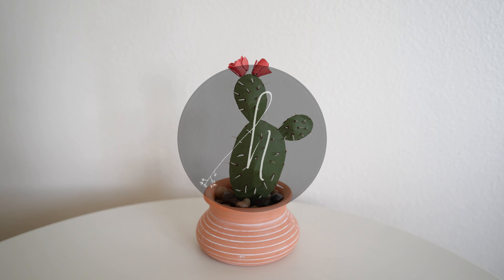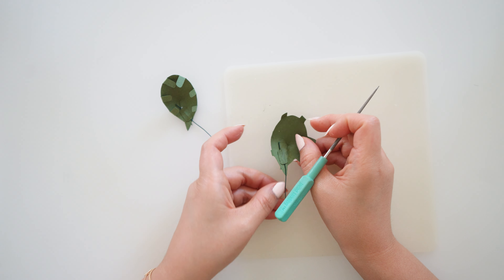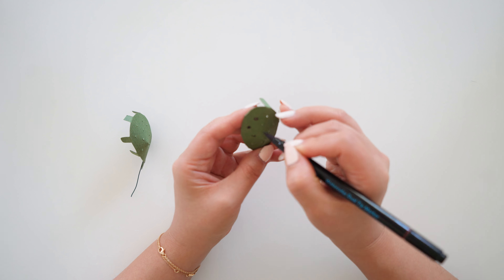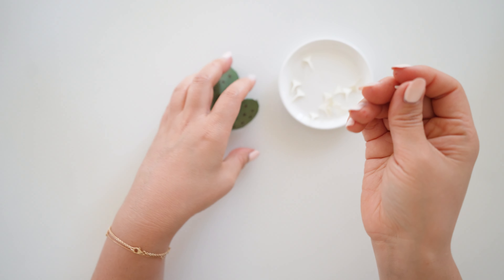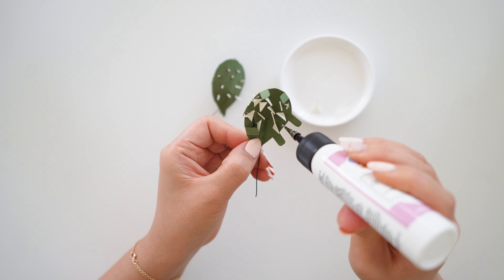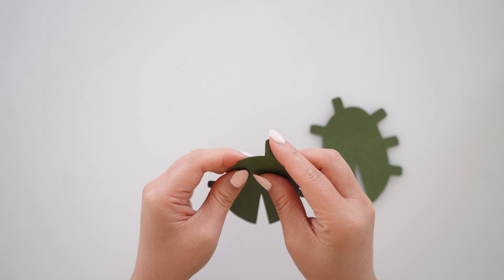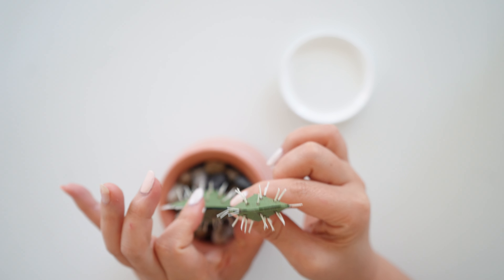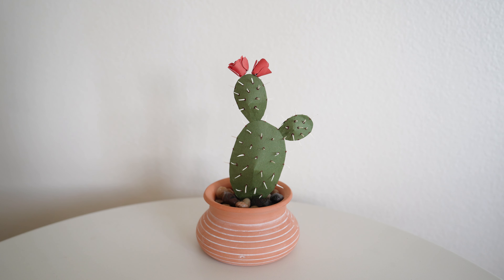Paper Cactus 🌵 DIY How to make paper crafts ✂️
In this video, I'll be showing you how to make a paper prickly pear cactus with a Cricut or Silhouette and handcutting for those that don't have a cutting machine. They will be cute gifts for Valentine's day potted for friends and family.

0:00 - Intro
8:36 - Cactus Flower
9:43 - Final Look

FTC- When you click on some of these links, they may help me earn a small commission for qualifying purchases and this commission from affiliate links will go into keeping up with my website and any free resources I provide. Thank you for your support!